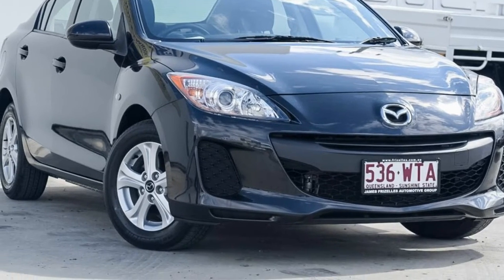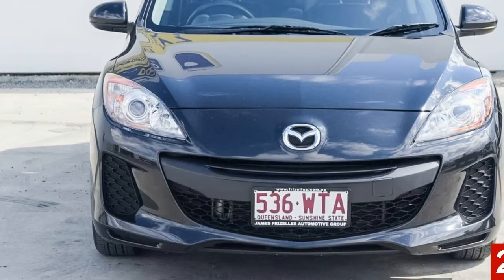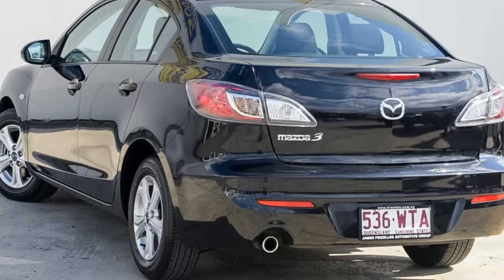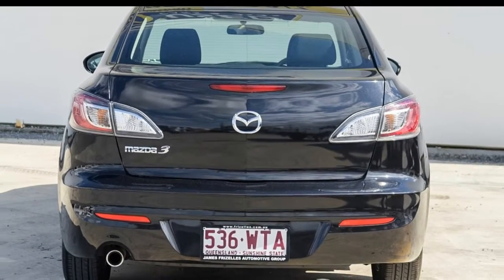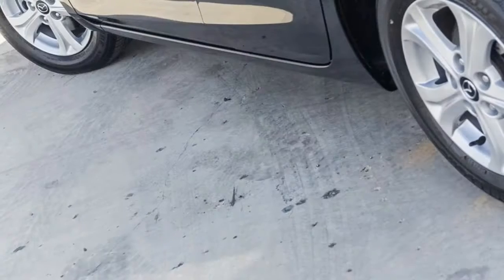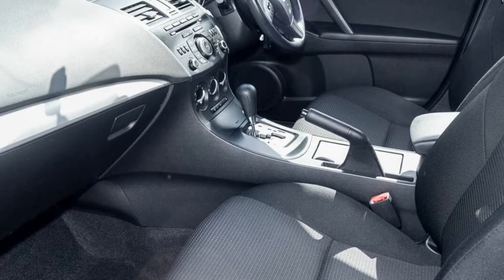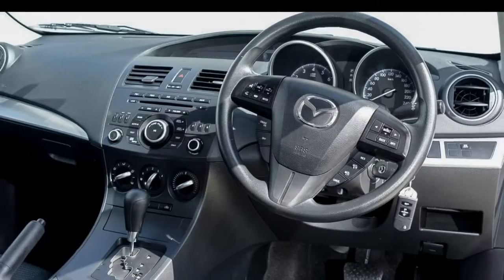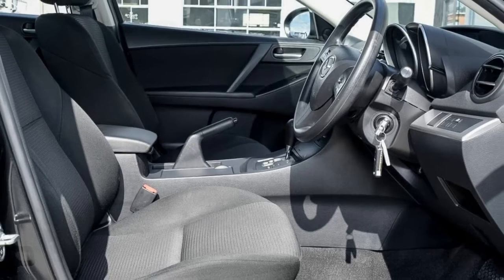2013 Mazda 3 BL10F2 MY13 Neo Activematic Black 5 Speed Sports Automatic Sedan